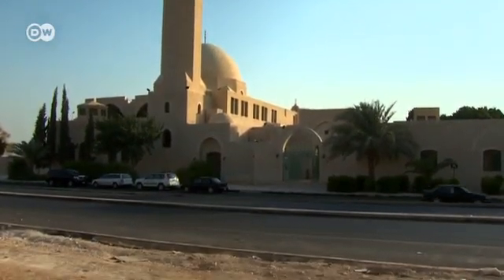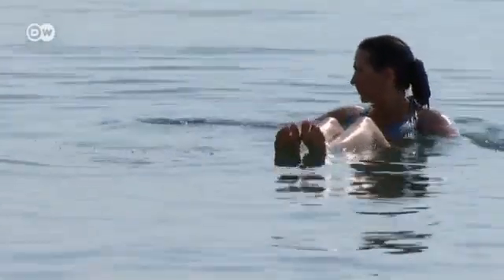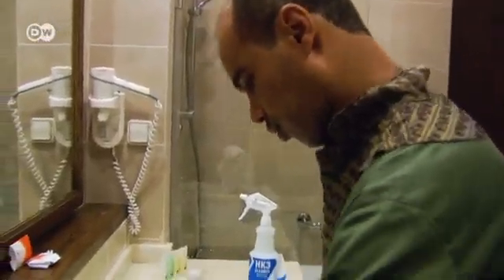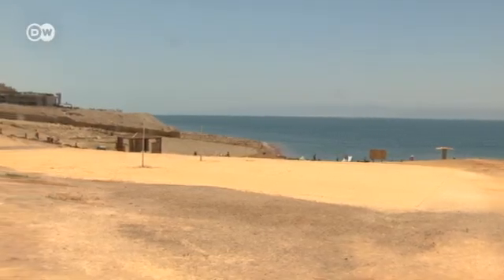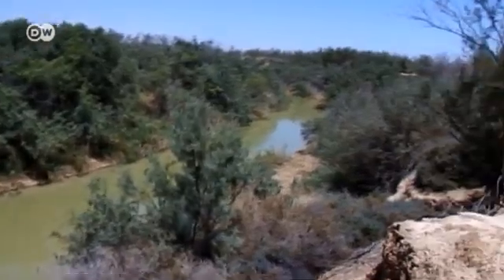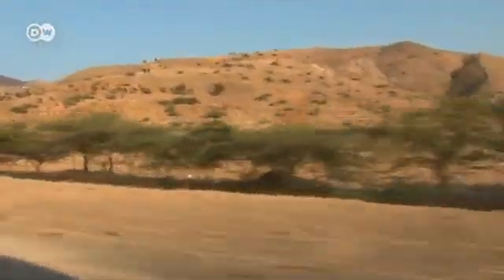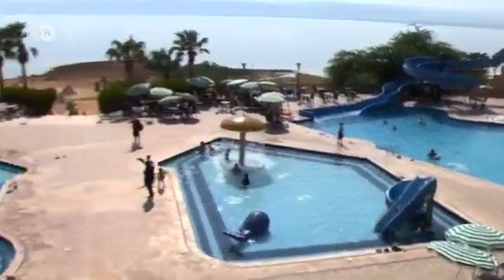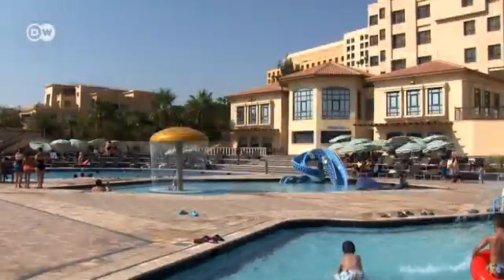Greywater Recycling in Jordan | Global 3000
High water consumption where water is extremely scarce - Jordan's tourism industry is in a quandary. It's hoped a new facility for recycling greywater will help. In the Dead Sea Spa Hotel, water filters were recently installed, and since then a third of the valuable drinking water can be recycled as water for washing and flushing toilets.